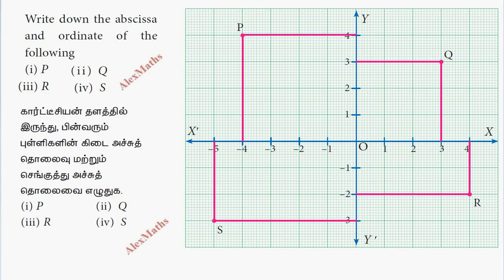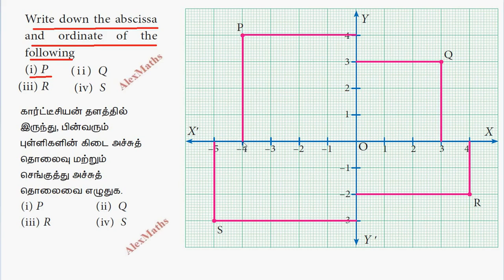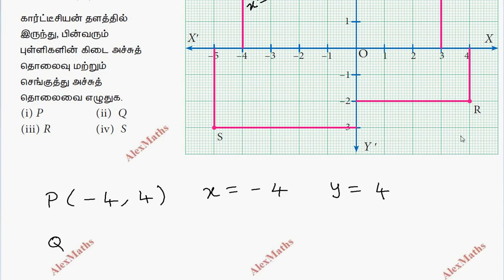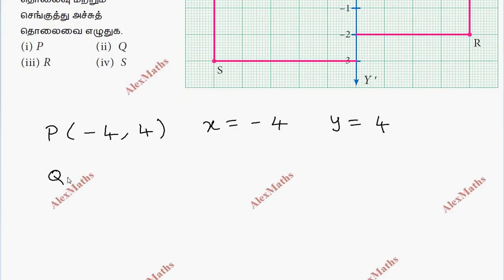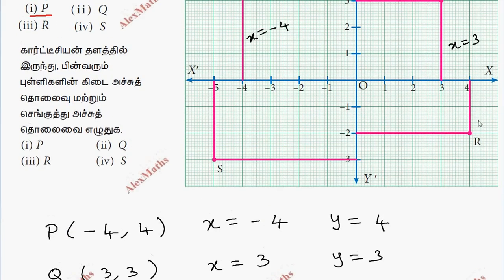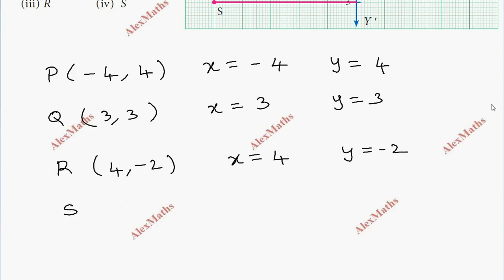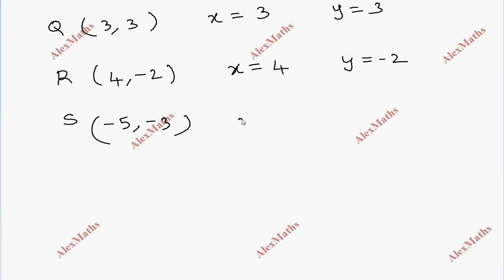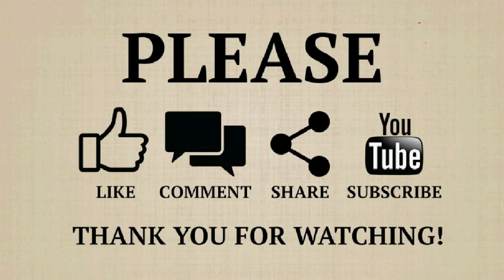TN 9th Maths Coordinate Geometry Exercise 5.1 Q.no.2 Plotting Points inCartesian Coordinate Plane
TN 9th Maths Coordinate Geometry Exercise 5.1 Q.no.1 Plotting Points inCartesian Coordinate Plane
2. Write down the abscissa and ordinate of the following from fig 5.11.
(i) P ( i i ) Q (iii) R (iv) S